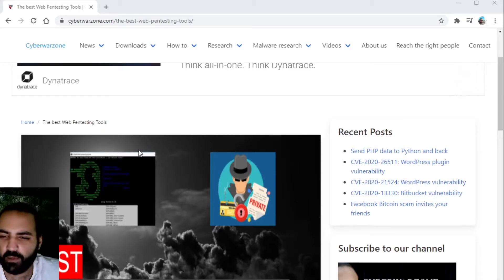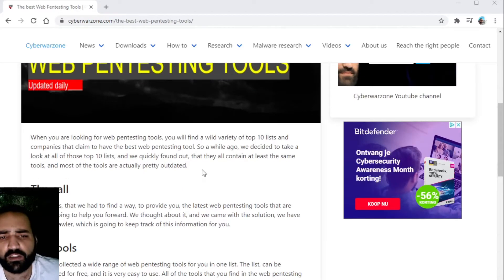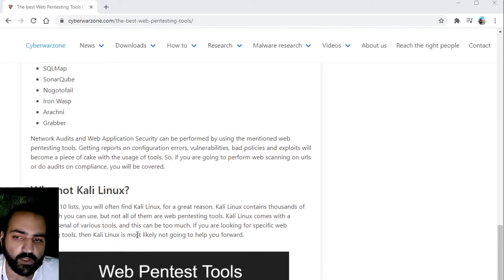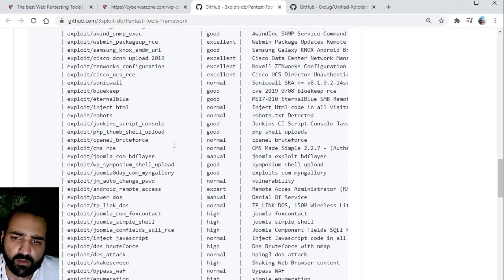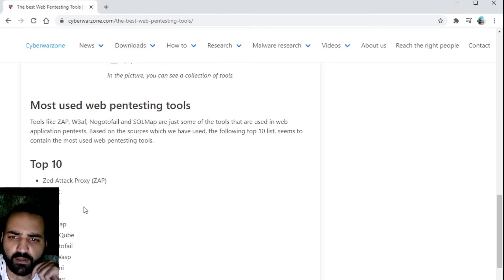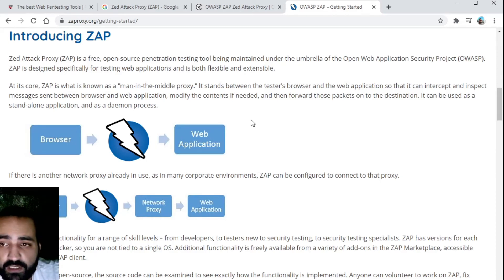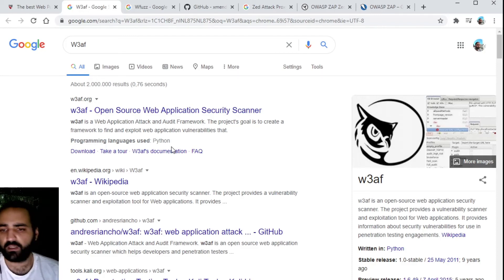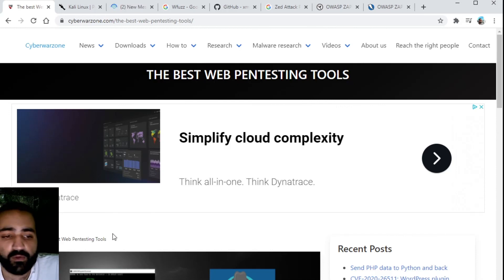The best web pentesting tools [ All time and recent ]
In this video, we will explain where you can find the best web pentesting tools, and we will also introduce you to some web pentesting tools.

So if you are a starter in the industry, or simply want to share your experiences, then this video is for you.